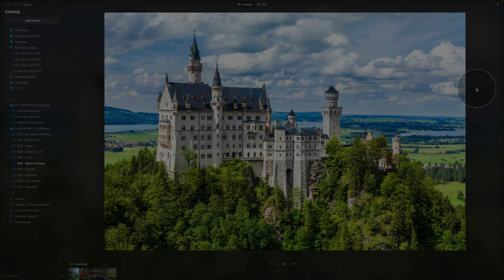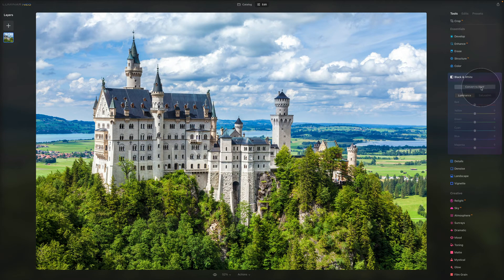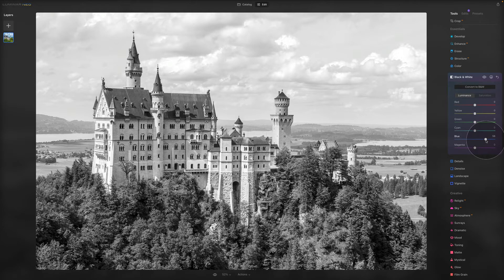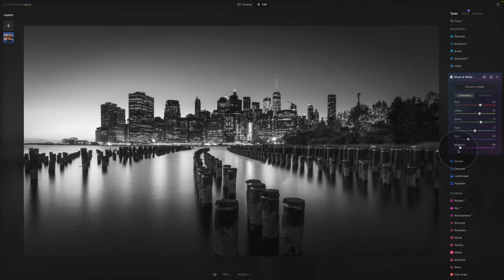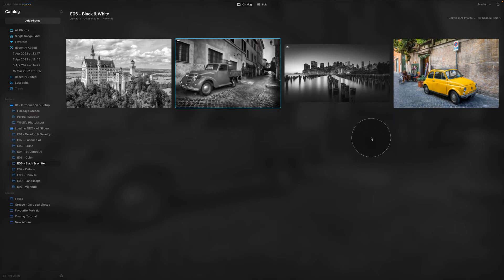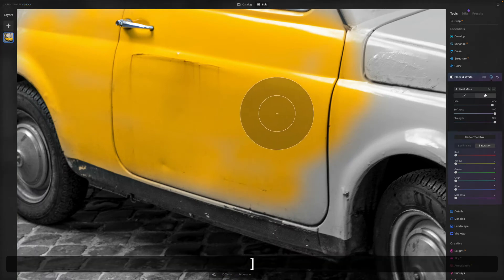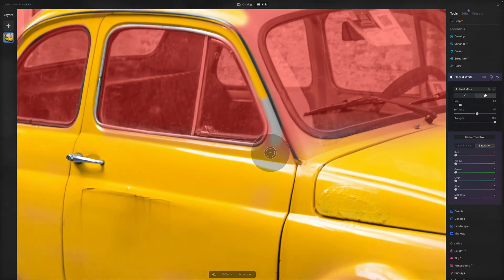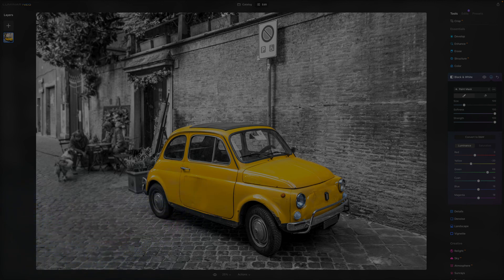Luminar NEO: How to use the Black & White Tool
We will use the Black & White tool from the Essential Tools in this episode. This tool converts a colour photo into a black and white image. It also contains several controls to manipulate the monochrome look.

There are almost 200 sliders in Luminar NEO, and this show will describe and explain every one of them.

In this video:

00:00 Start
00:07 Introduction
00:30 Sample Files
00:40 Luminar NEO Discount Code
01:07 What is the Black & White Tool
02:25 How to use the Luminance option in B&W Tool
04:39 How to use the Saturation option in B&W Tool
05:40 TIP: How to create Selective Colour Effect in Luminar AI
10:00 Overview

Luminar NEO | Essential Tools | Essentials | Luminar | Skylum | Clever Photographer | Black & White Tool | Convert to B&W | Luminance | Saturation